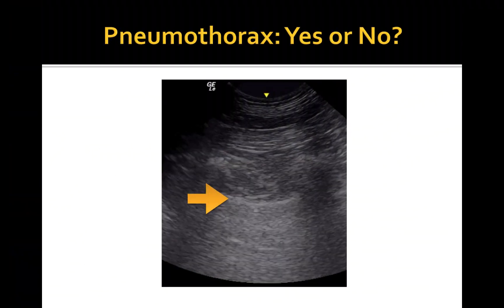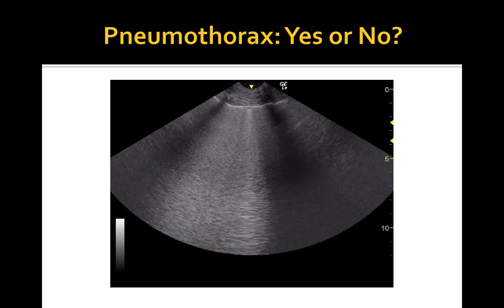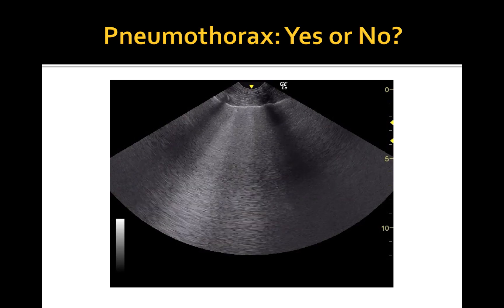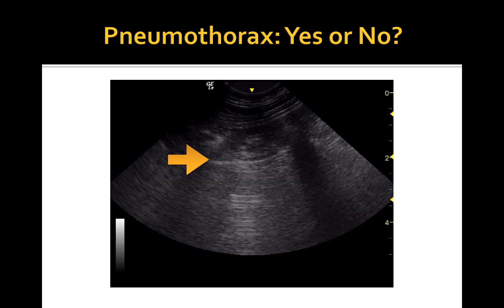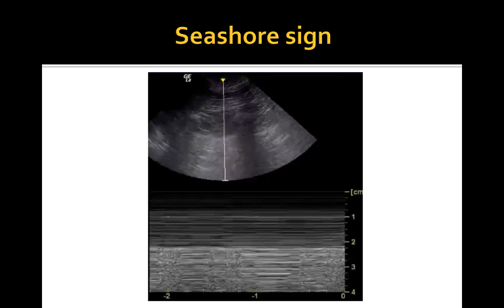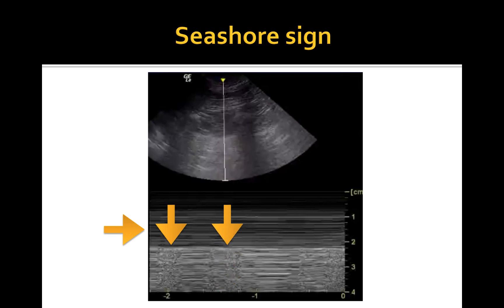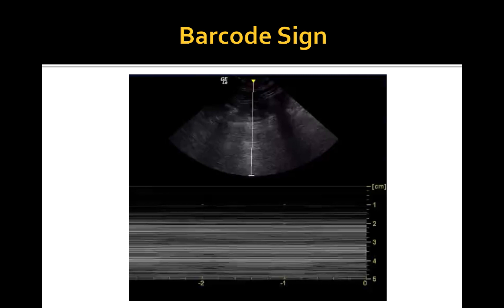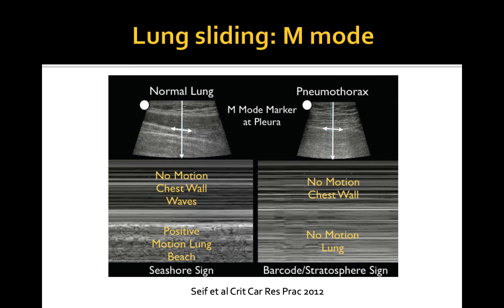Pneumothorax on lung ultrasound in small animals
FREE Cardiogenic pulmonary edema cheat sheet [PDF] can be downloaded

In this video, we dive into the use of ultrasound to diagnose pneumothorax in veterinary patients. Dr. Igor Yankin explains key ultrasound findings, including lung sliding (or the "glide sign") and B-lines, that help rule out pneumothorax at specific sites.

You’ll learn:

How to interpret normal lung sliding/glide signs
The significance of B-lines and their role in ruling out pneumothorax
How to use M-mode Doppler ultrasound to differentiate between normal lung motion (seashore sign) and pneumothorax (barcode/stratosphere sign)

This video provides visual comparisons of these key ultrasound signs to help you confidently diagnose or rule out pneumothorax in emergency settings. Perfect for veterinarians working in emergency and critical care!